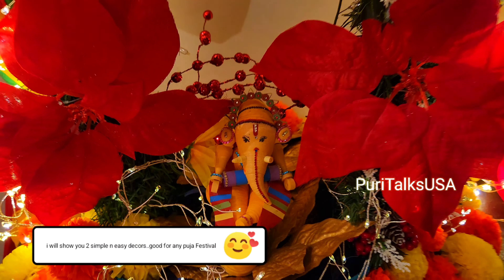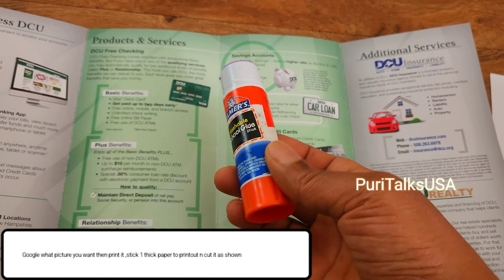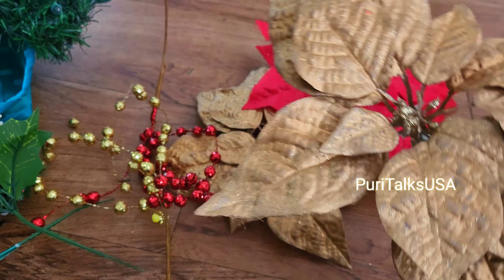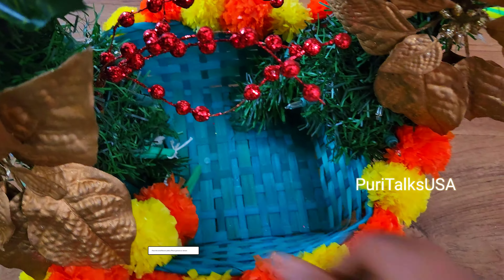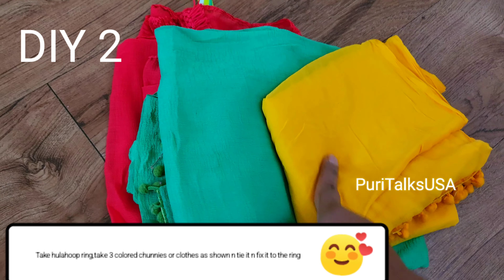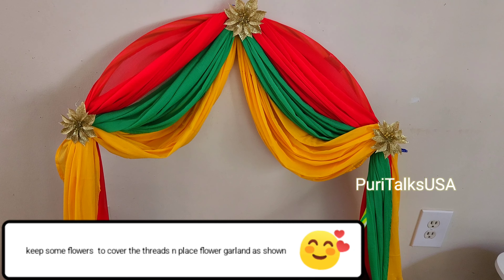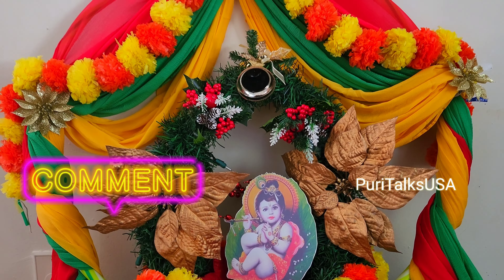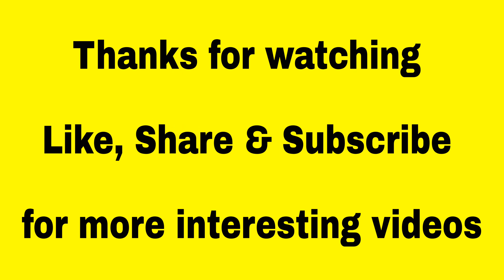DIY, simple decor ideas for any puja Festival,Hulahoop ring పూజ కోసం ఇలా అలంకరణలు 5 నిమిషాల్లో